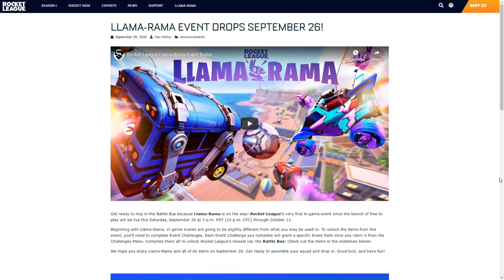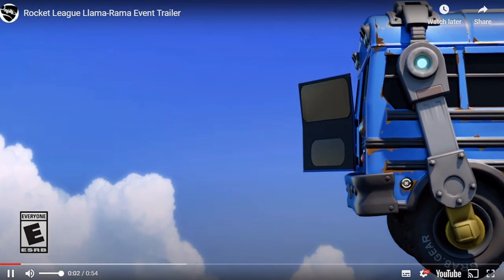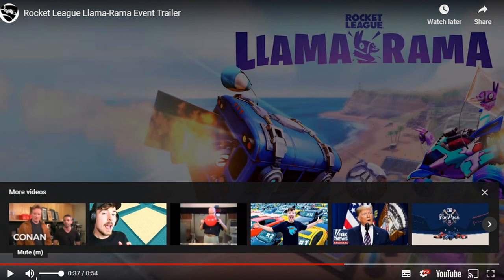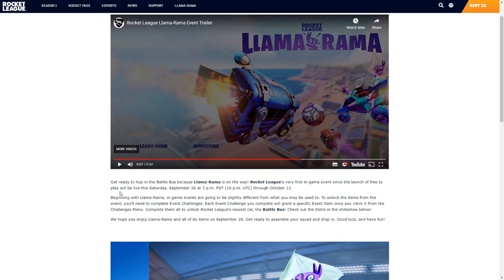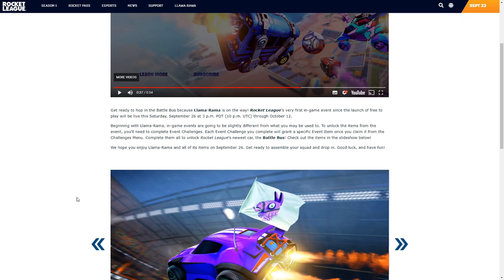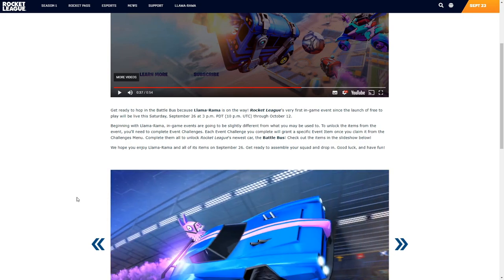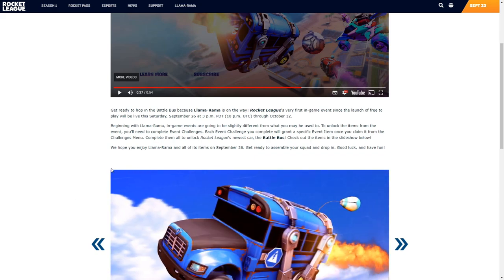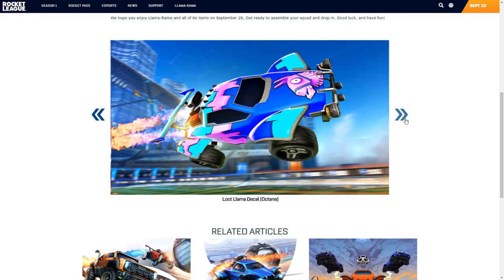BRAND NEW ROCKET LEAGUE LLAMA RAMA EVENT TRAILER ,ITEM SHOW CASE AND CHALLENGES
omg battle bus in the game challeges llama items jeezzz this is crazy
USE CODE EJU-BU IN ITEM SHOP
FOR  ROCKET LEAGUE ITEMS AND CREDITS VISIT